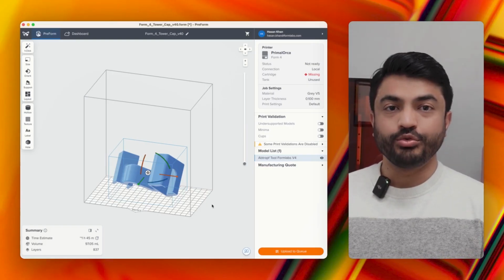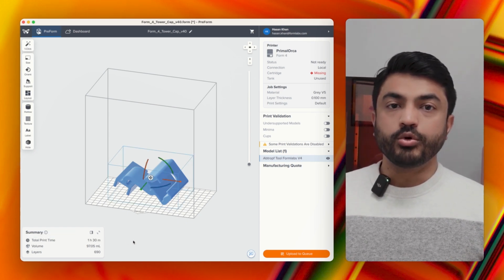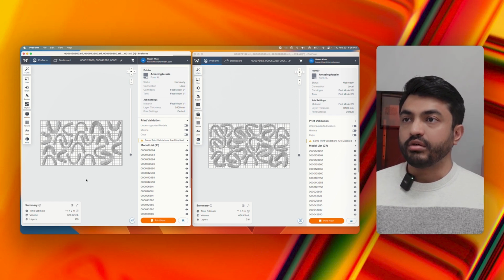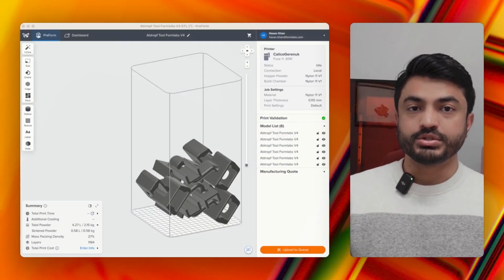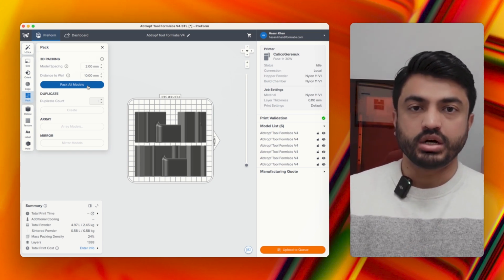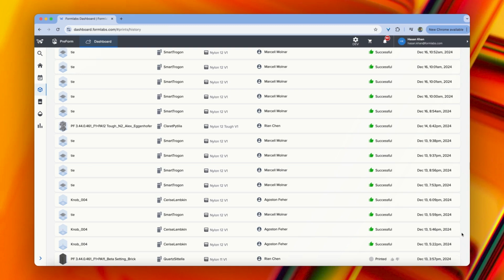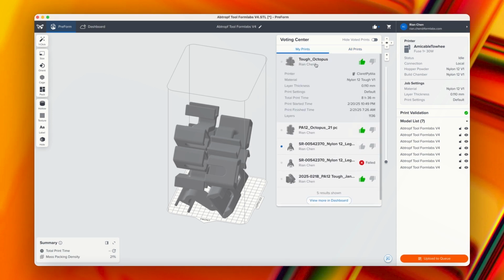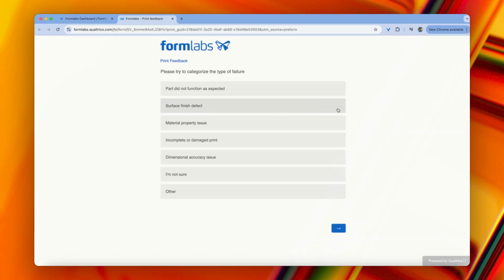New in PreForm 3.45: Optimize Your Workflow and Save Time and Material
See what's new in PreForm 3.45, including improved large-format SLA packing algorithm, Form 4 rapid print time estimations, and precise auto-packing for SLS.

The latest update to PreForm Print Preparation Software, version 3.45.0, is here to enhance your pre-print experience, optimize your workflow, and save you time and material. New updates for stereolithography (SLA) and selective laser sintering (SLS) include:

0:21 Real-time print estimation for Form 4 Series 3D printers
0:54 Smarter auto-layout for SLA 3D printers
1:32 Precise auto-packing for SLS
2:10 Improved statistics and reporting

▬ About Formlabs ▬▬▬▬▬▬▬▬▬▬▬▬
Formlabs builds the tools that make it possible for anyone to bring their ideas to life. Headquartered in Somerville, Mass. with offices across the globe, Formlabs is the professional 3D printer of choice for engineers, designers, healthcare providers, manufacturers, and decision-makers. Formlabs’ products include SLA and SLS 3D printers, post-processing solutions, and Form Auto manufacturing solution for automatic part removal. The company also develops its own portfolio of industry-leading, high-performance materials and best-in-class 3D printing software. In 2024, Formlabs was named one of the world’s Most Innovative Companies in Manufacturing by Fast Company.